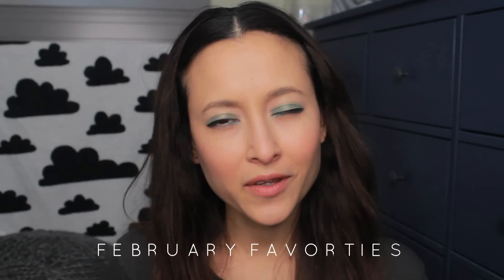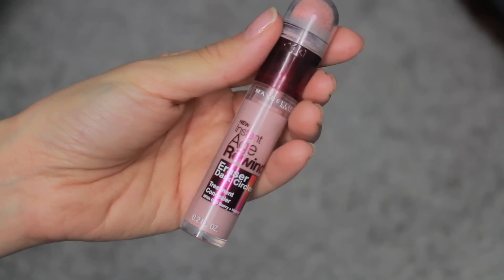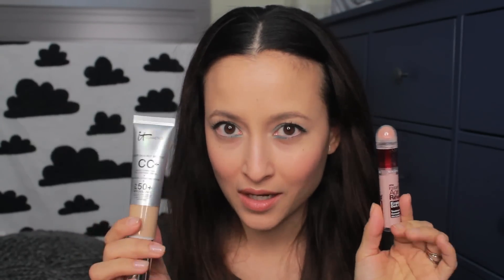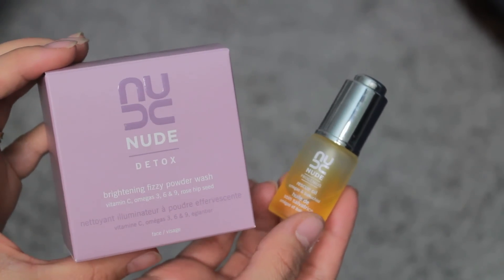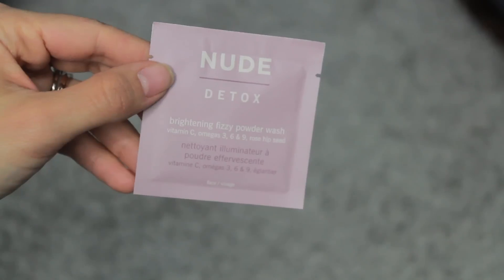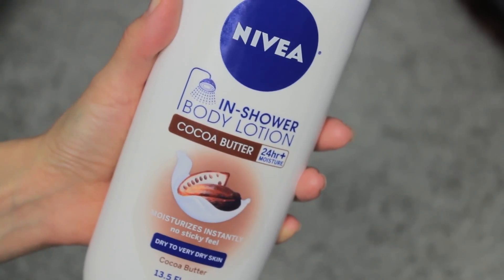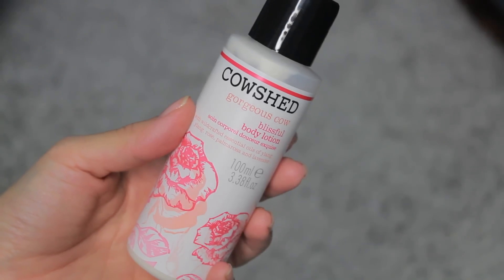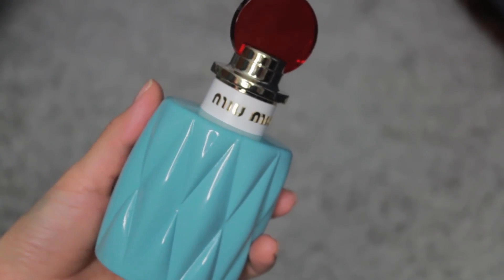February Favorites | Friedia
Finally a monthly favorites! Let's keep this up Friedia!!
All items mentioned in video below.

++PREGNANCY VIDEOS++
Telling Everyone I am Pregnant:

++EXTRAS++

PRODUCTS MENTIONED |

Write Me!

Friedia Niimura
Valley Village, CA
91617

MUSIC

FILMED & EDITED BY FRIEDIA NIIMURA

CAMERA |
CANON XA10
CANON T3i

VLOGS |
CANON ELPH 110HS

LIGHTS |
STELLAR 18" CFL RING LIGHT

MAC BOOK PRO
iMAC 27"

これは全部自分で買った化粧品です。
プレスサンプルなどの化粧品を使う場合これを付けます "*"